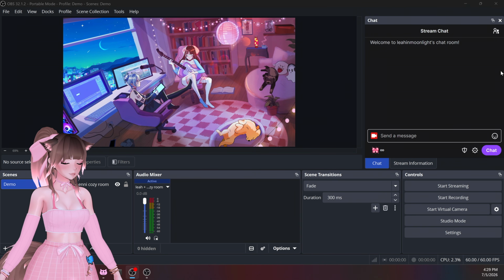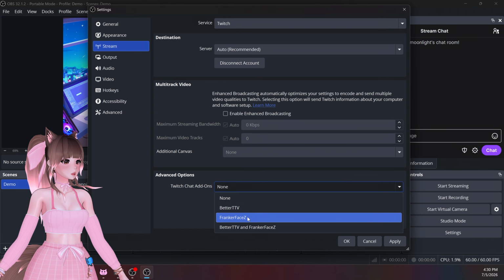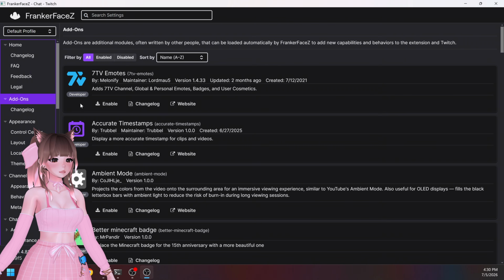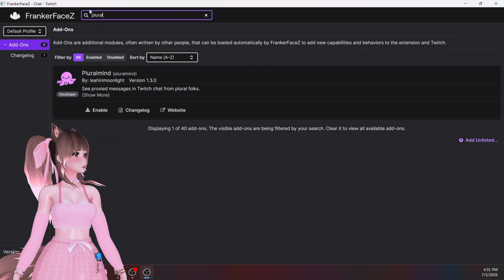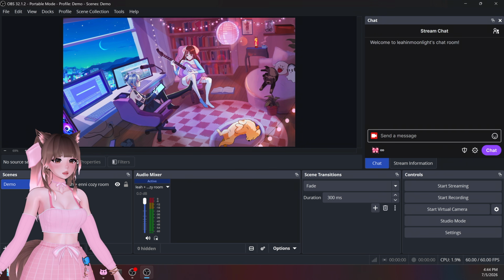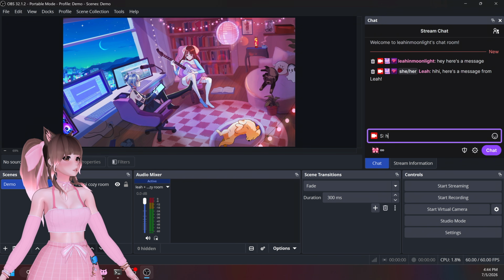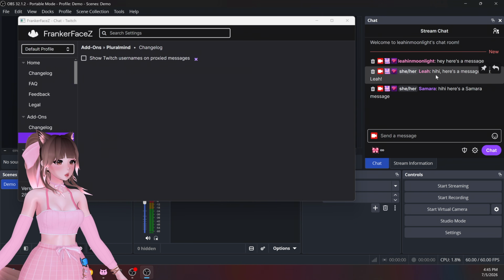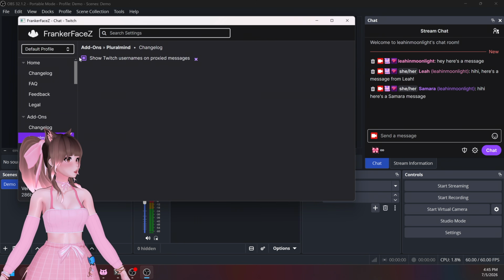How to add Pluralmind to your OBS Twitch Chat Dock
Pluralmind can be added right to your OBS Chat Dock, allowing you to see which members of a system are sending messages in your chat. In this tutorial, we'll go over how to enable it!

As a heads up! I forgot to mention it in the video, but the settings toggle to show usernames isn't in the current version of FFZ yet! It'll hopefully get rolled out soon 🩷